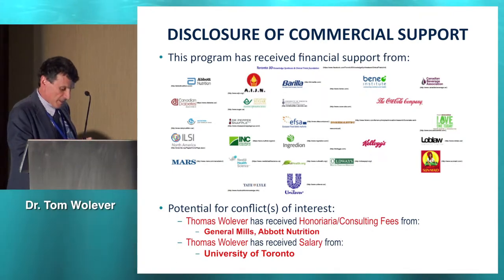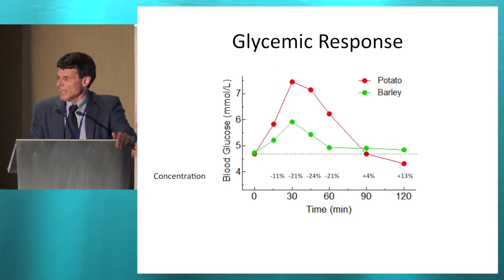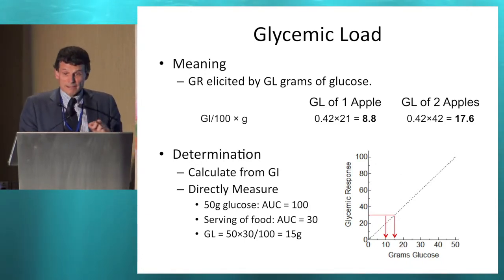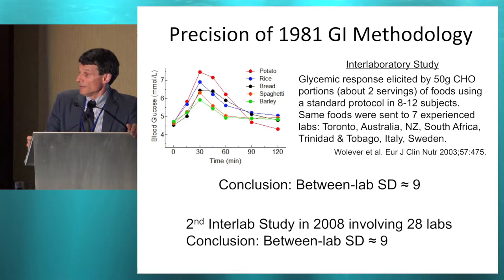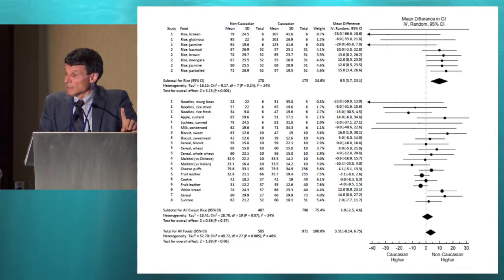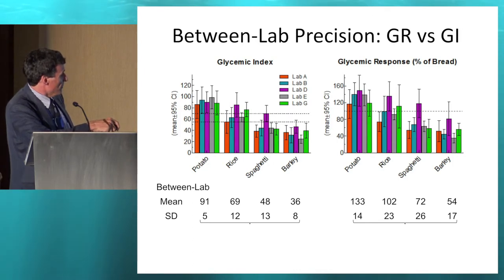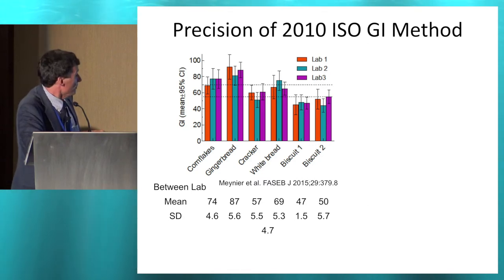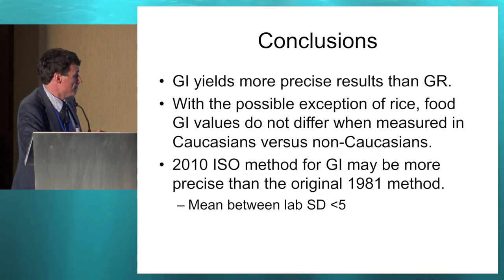33rd ISDN - Session 6-3 Thomas Wolever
Thursday June 11th, 2015
Session: CANADIAN DIABETES ASSOCIATION SESSION ON GLYCEMIC RESPONSE/INDEX/LOAD IN DIABETES
Topic: Glycemic response/index/load: Methodological issues
Presenter: Thomas Wolever, Canada